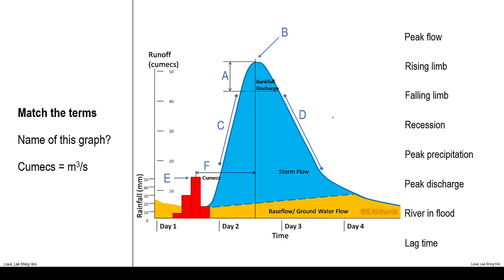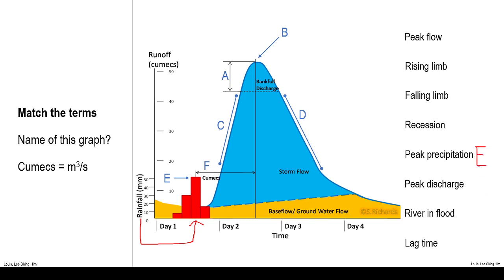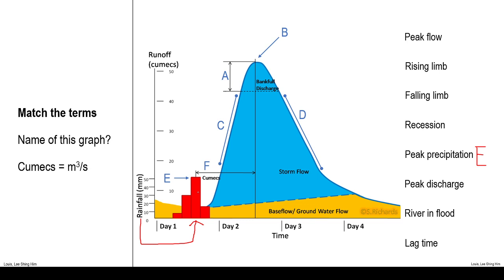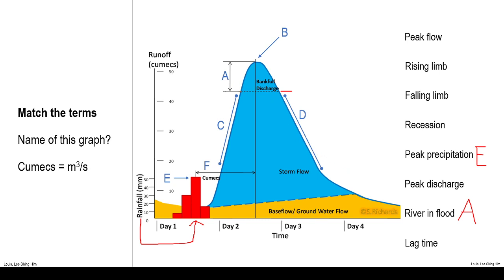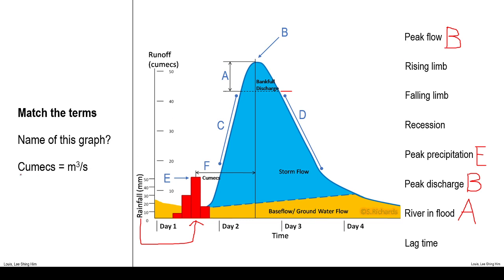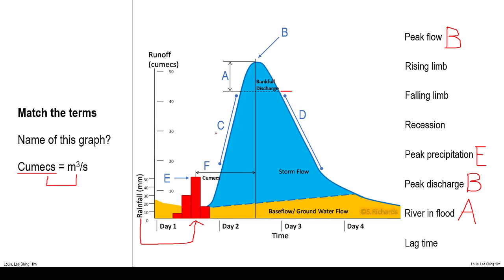Describing a hydrograph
Trees are useful for runoff control